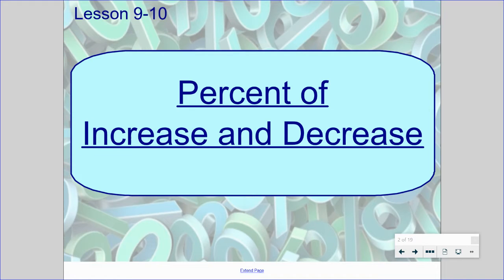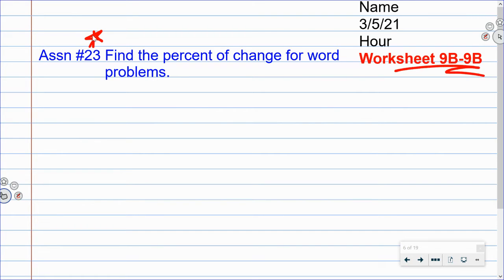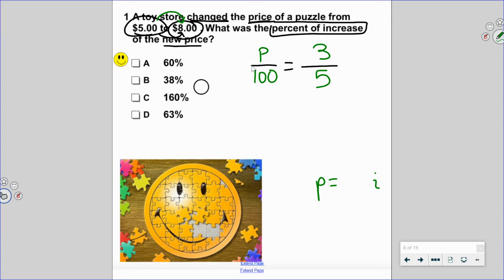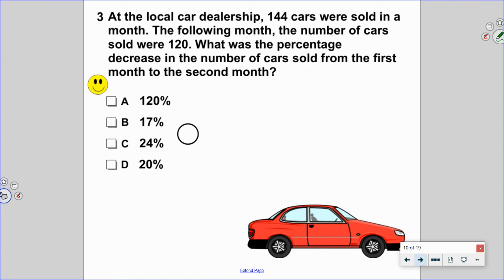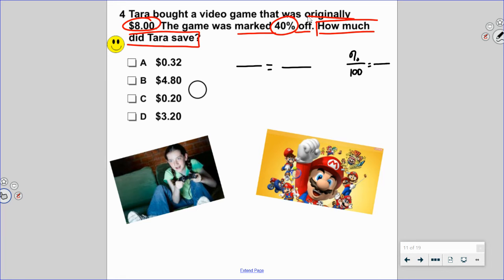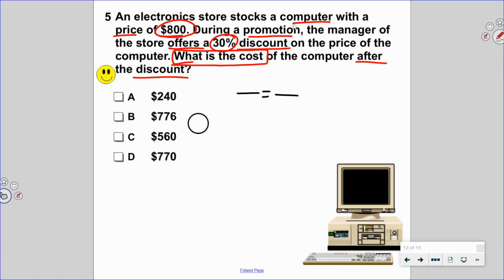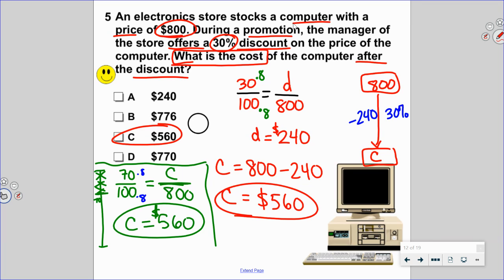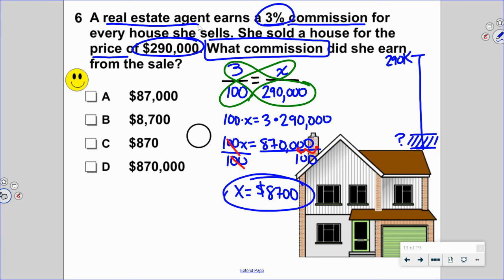Lesson 9-10, Part 2.Percent of increase and decrease